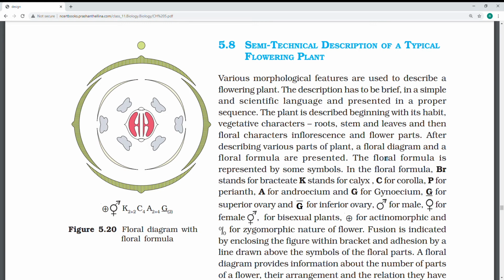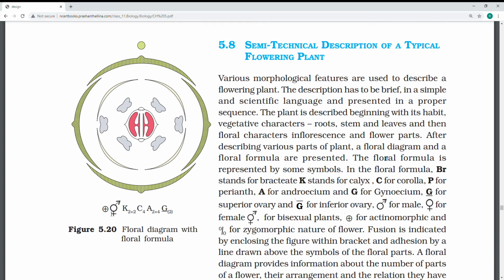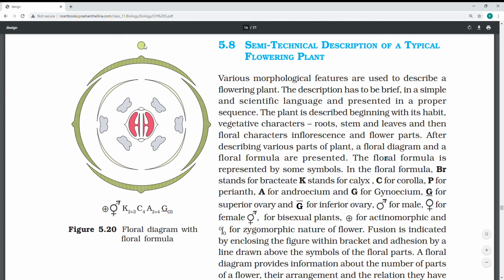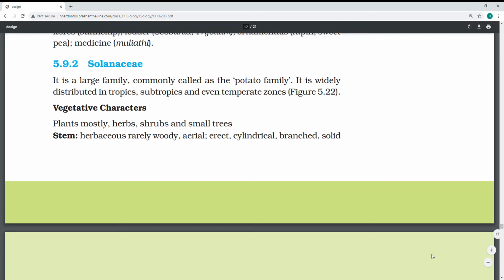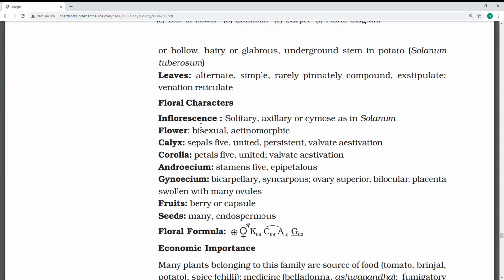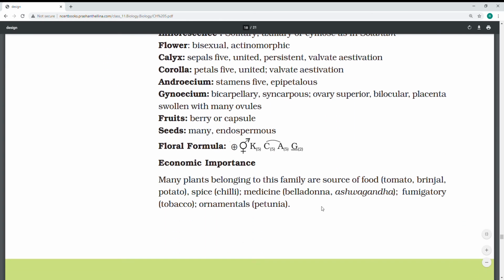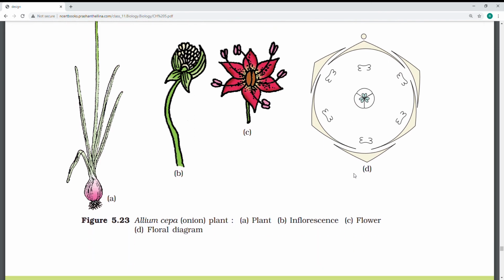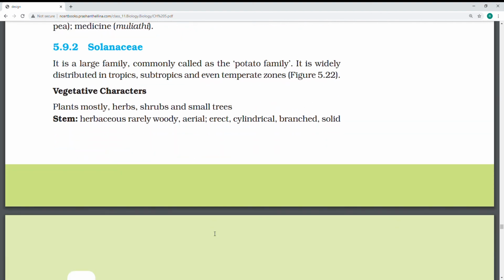Class11 Biology Ch-5 (Part-4): Morphology of Flowering Plants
Morphology of Flowering Plants lecture is covered in four parts.  This is Part4 of four parts

Part 1 covers The Root,
Part 2 covers The Stem and The Leaf and The Seed
Part 3 covers The Inflorescence and The Flower
Part 4 covers The Floral Diagram with floral formula